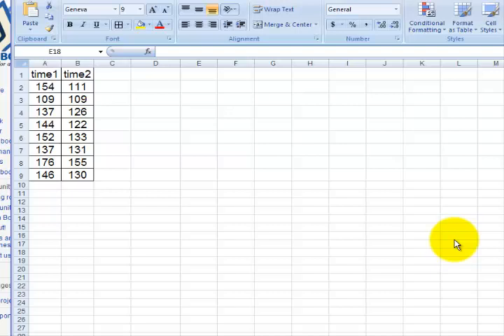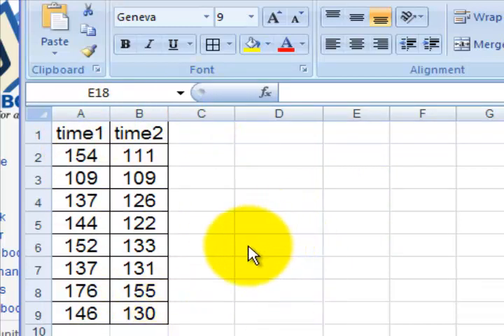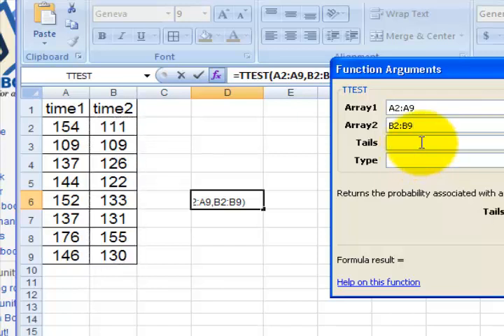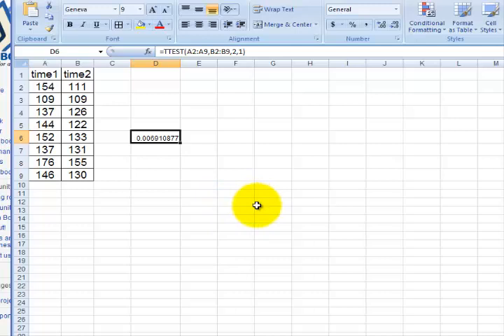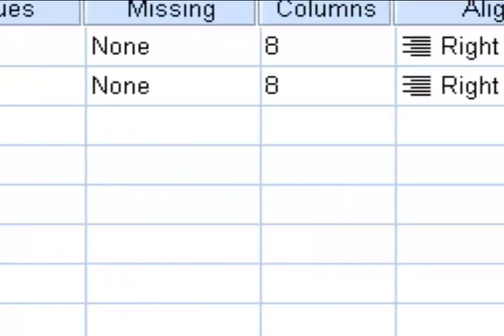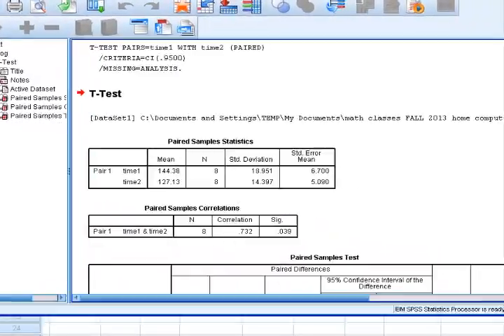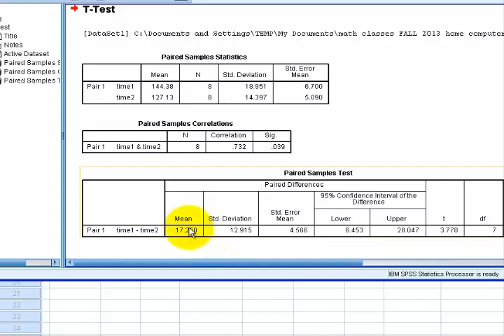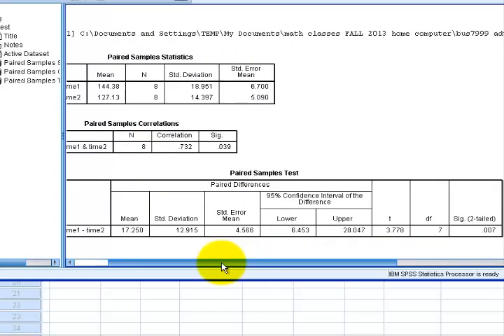paired_t_test_spss